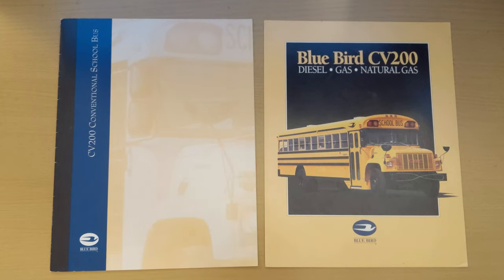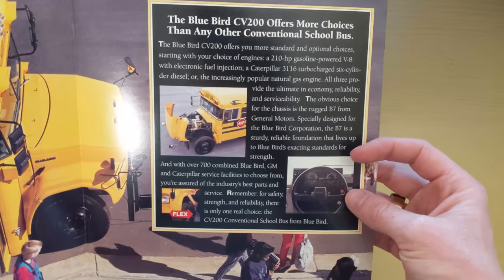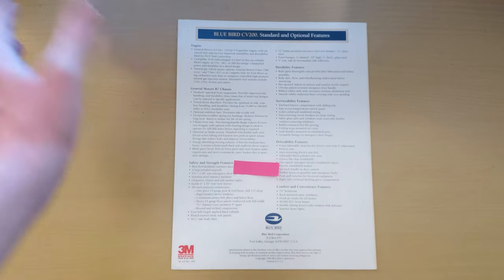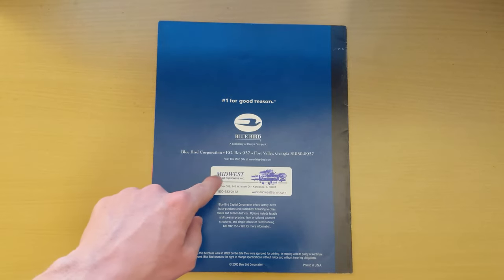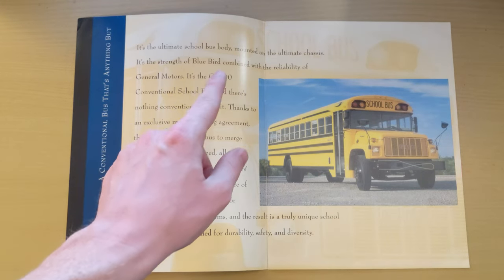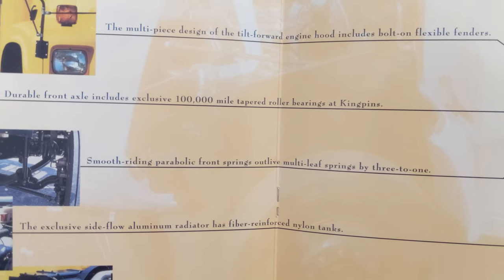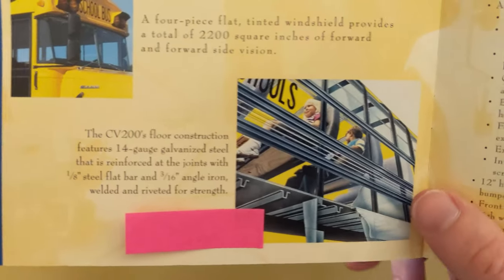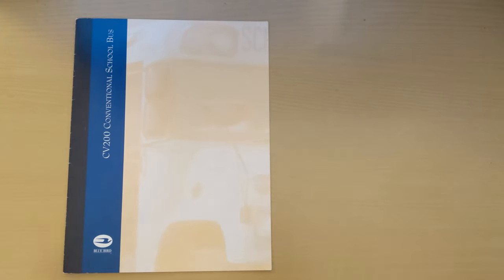Blue Bird CV200 School Bus Brochure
yea

saftlinerc2#9659